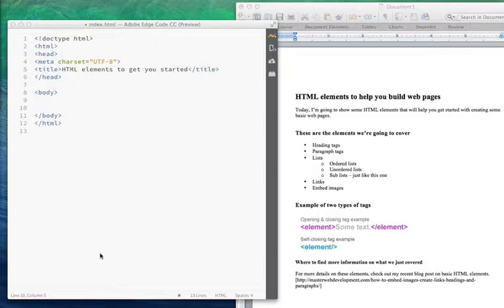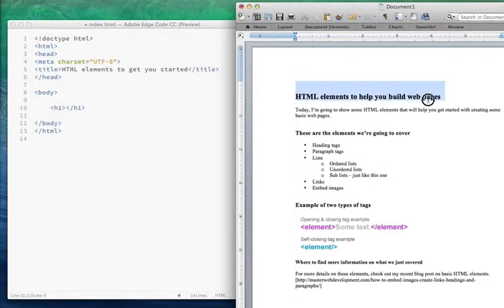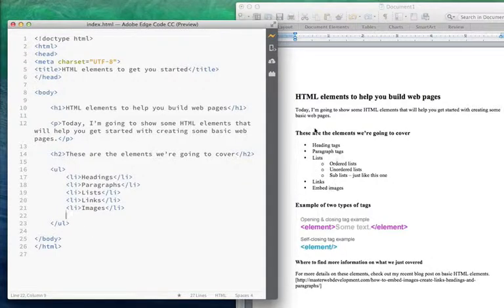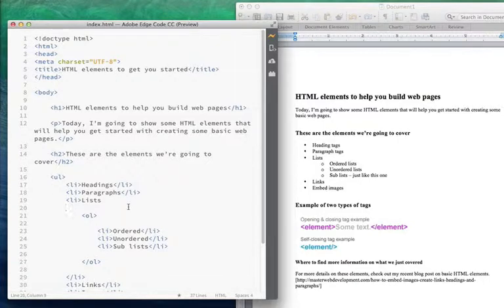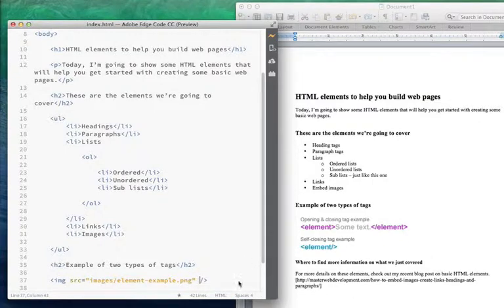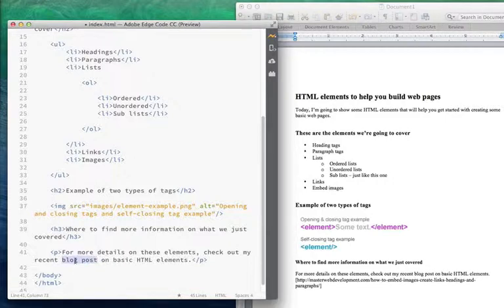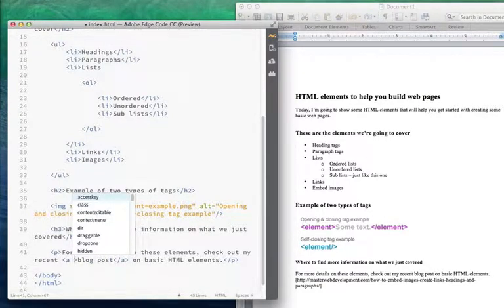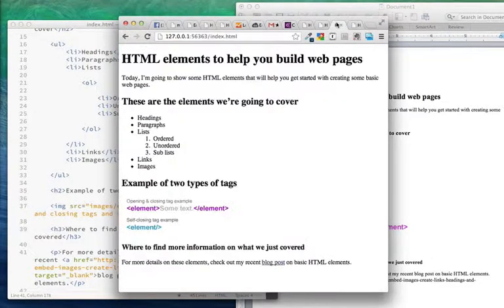Some basic HTML elements to start building web pages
You will learn how to create headings, paragraphs, lists and links; as well as how to embed images - so you can start building web pages.